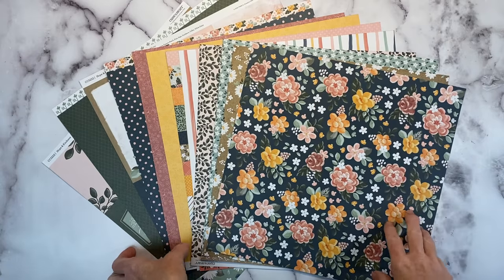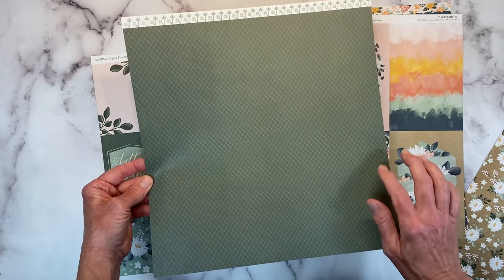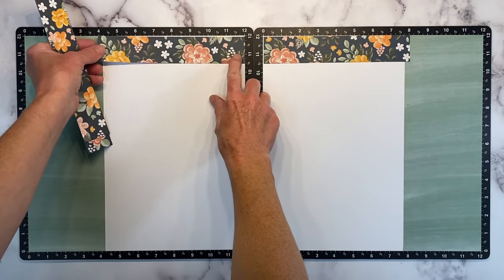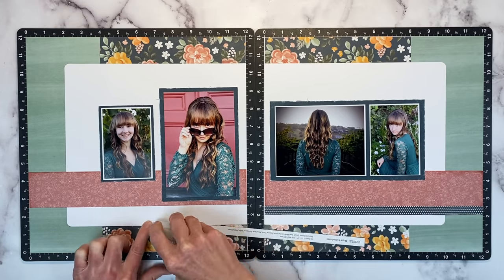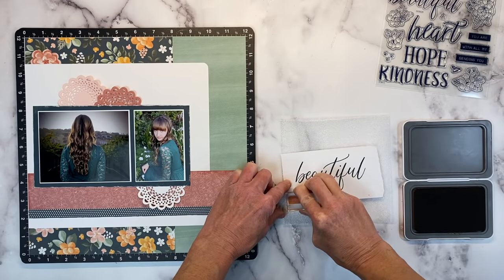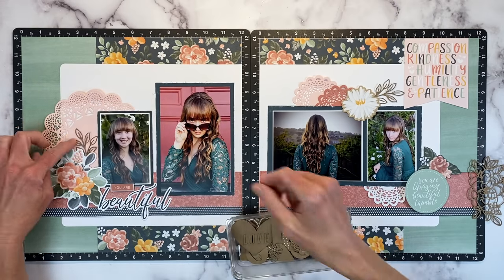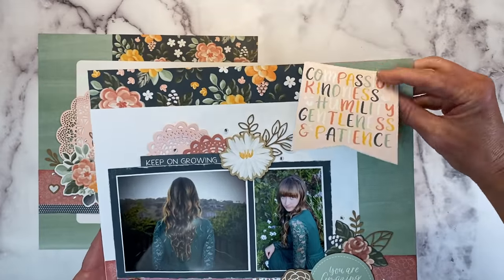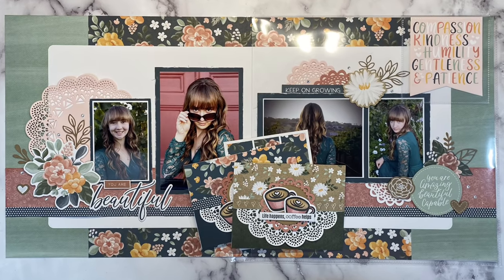Scrapbooking Design Tips For A Double Page Layout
Today I have a double page scrapbook layout featuring the beautiful Hope and Kindness collection from Close To My Heart. I share scrapbooking design tips as I assemble this pretty layout focusing on embellishment clusters, layering and placement.

Supplies for this video are listed below

- Avery Full Sheet Printable Shipping Labels, 8.5" x 11", Matte Clear, 10 Blank Mailing Labels (18665)